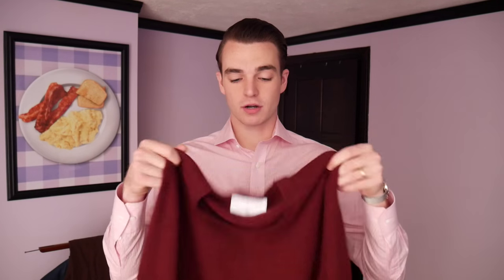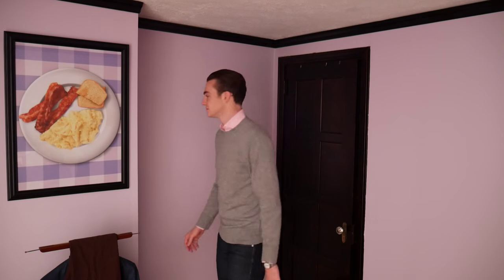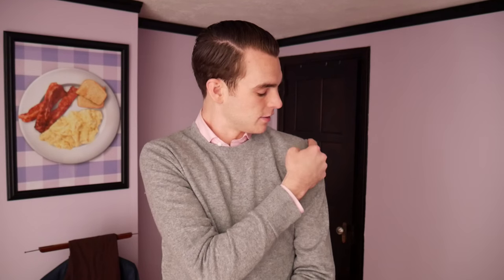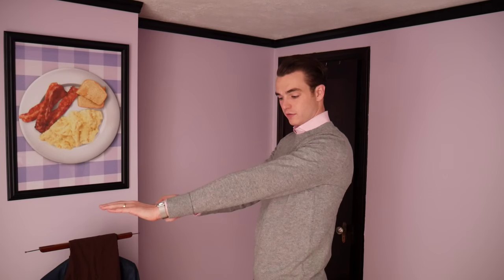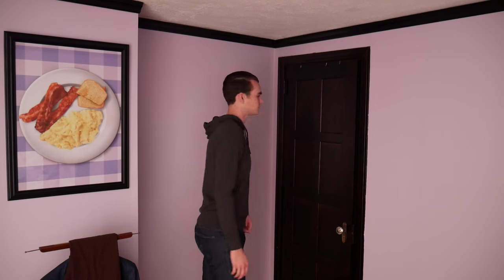The Best Cashmere: Everlane Unboxing and Review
Support Radical Transparency!

This video is completely unsponsored, I am unboxing on camera because I love the brand and want to share better menswear with the world. Have a product you would like me to review?

The Kavalier is an independent review network for menswear from online only retailers including Everlane, Beckett and Simonon, Frank and Oak, Bonobos, Five Four Club, Mizzen and Main, Trunk Club, Jack Erwin, Foremost Edition, Dapper Classics, Hall and Madden, Mondaine Swiss Watches, Casper Mattresses, Hue light bulbs, Banana Republic, J Crew, Satchel and Page, Marine Layer, Suitable, Indochino, Gustin, and more!

From Everlane:
Not all cashmere is created equal.
We use the finest Grade-A cashmere,
sourced from Inner Mongolia.
At our mill outside of Hangzhou, the yarn is spun into spools,
which will be sent to the knitting factory.

Reinforced Ribbing
We all hate when our cuffs stretch
out and lose shape. We’re setting a new
industry standard to address the
issue. The result: a cuff that holds its
shape and sleeves that don’t quit.

Here’s how:
12 gauge jersey stitch
1x1 rib on the outside
2% spandex for added durability

The Perfect Wash
We don’t overwash our cashmere, which means it
lasts longer and gets even softer with age.

100% Grade-A cashmere
Light, soft, and warm—we source this luxury cashmere directly from Mongolia
Dry clean only

This factory is run by Mr. Chu, whom we’ve met with several times at his office in Hong Kong. Chu himself started as a factory worker and he has a unique slow-growth philosophy when it comes to building his business.